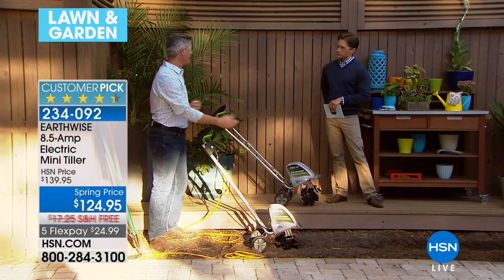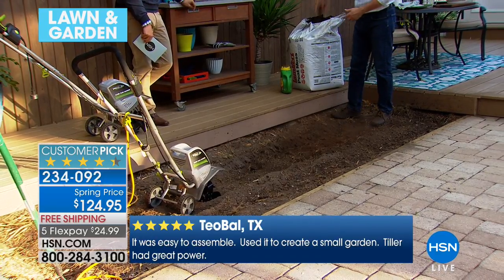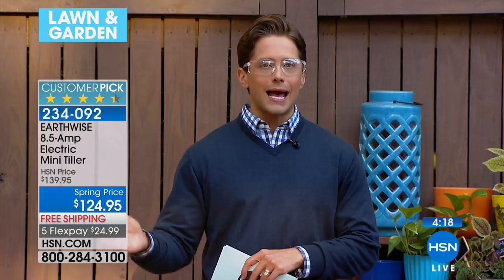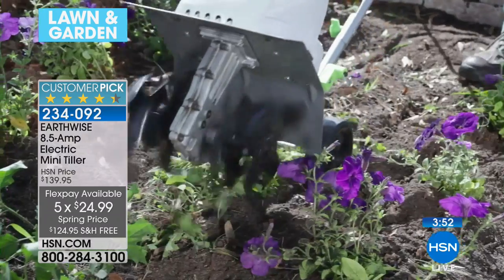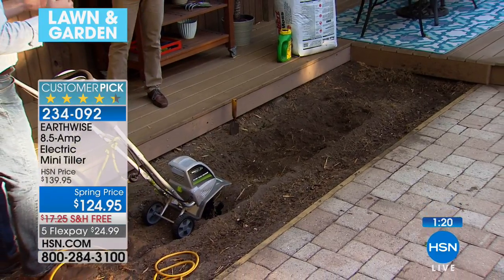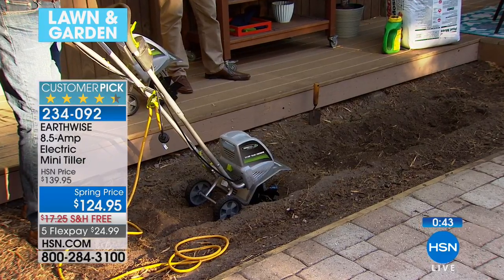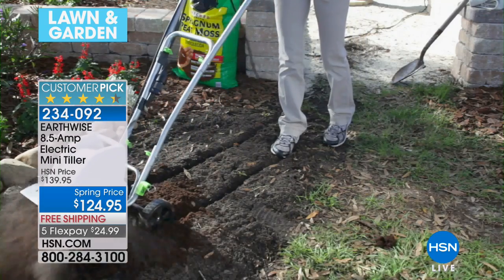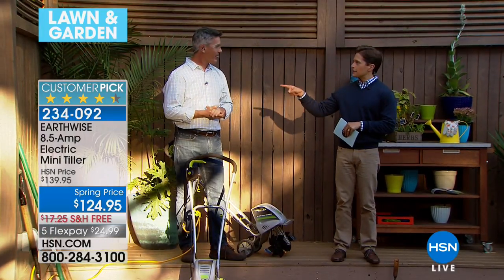EARTHWISE 8.5Amp Electric Mini Tiller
Wield the power of a gas tiller without the mess, cost or fumes. It features 4 angled steel tines to loosen soil to make planting or dirt removal easier than...